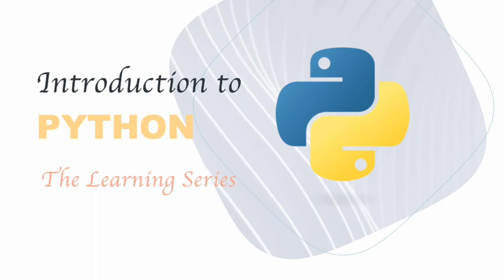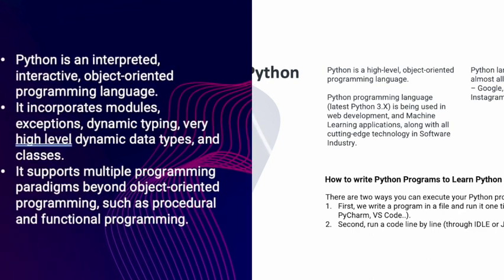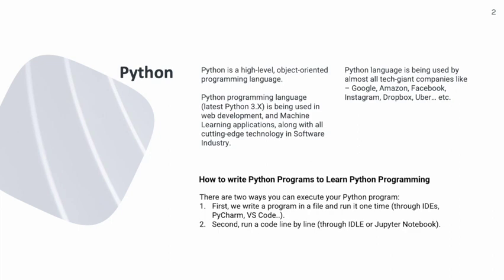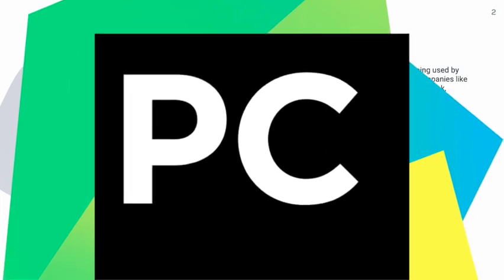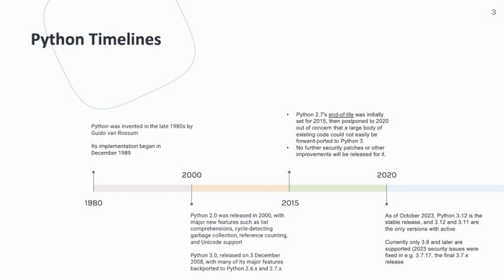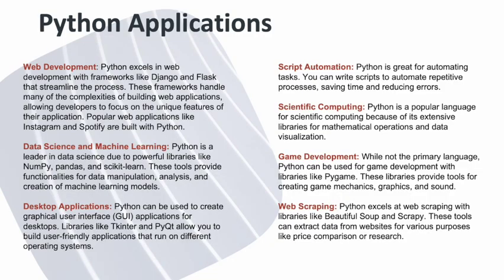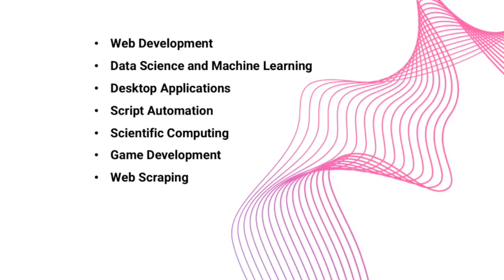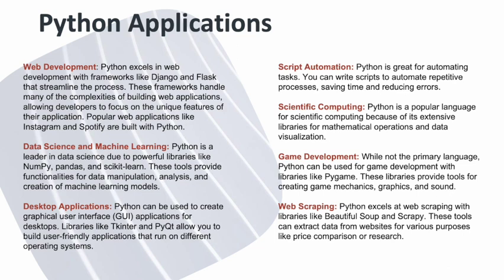Introduction To Python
Unlock the world of coding - with Python! This video is your perfect launchpad if you've always wanted to learn Python but have no prior experience. We'll take you on a journey from absolute beginner to writing your first Python program, step-by-step.

In this video, you'll discover:
• Why Python is Your Coding BFF - Explore what makes Python the ideal language for beginners.
• Set Up Your Free Coding Playground - Learn how to install Python and create your development environment in minutes (no coding needed here!).
• Python Basics Demystified - Grasp the fundamental building blocks of Python code – variables, data types, and more!
• Code Your First Python Program (It's Easier Than You Think!)  - Experience the thrill of writing your own Python program – we'll guide you through it line by line.
• Pro-Tips for New Coders [STAR] - Gain valuable insights and best practices to kickstart your coding journey.
By the end of this video, you'll be equipped to write your own Python programs with confidence!

PYTHON TUTORIAL, LEARN PYTHON, PYTHON PROGRAMMING FOR BEGINNERS, CODING FOR BEGINNERS, PROGRAMMING BASICS